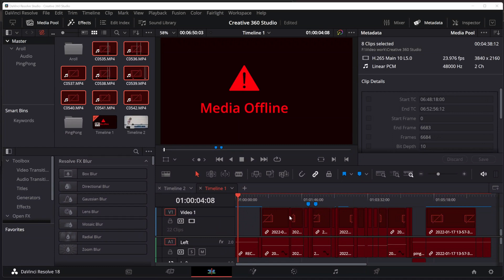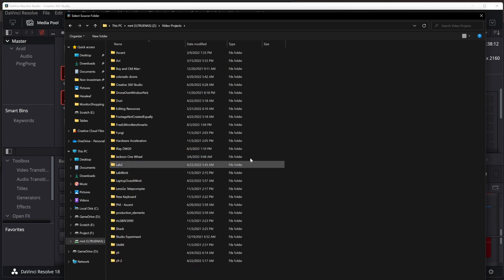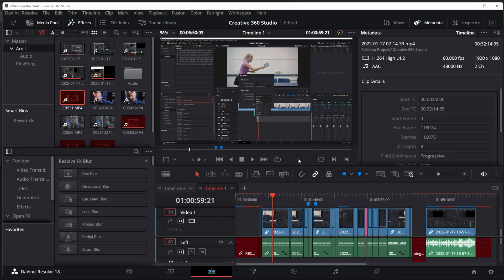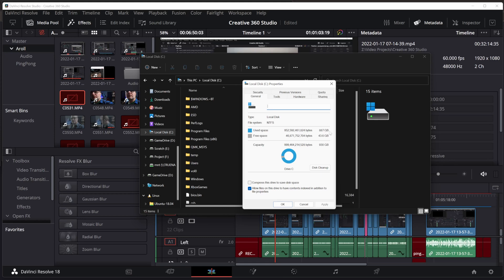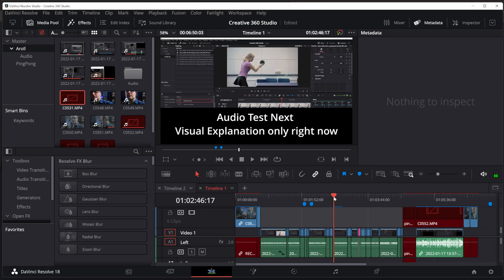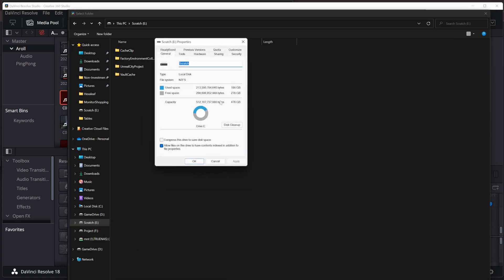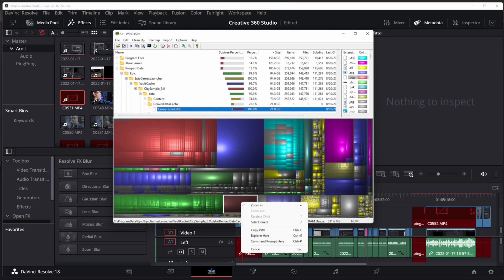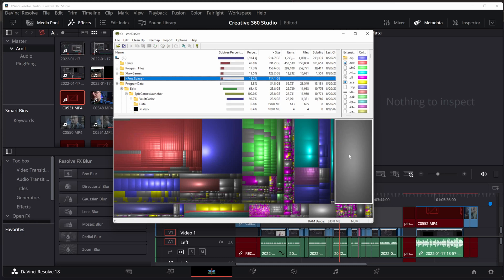Must have tools to fix Davinci Resolve 18 Media Issues - Media Offline, Disk Full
Media Offline, Disk space full, these are the two most frequent issues I see in forums and messaged to me. Let's take a look at how to solve the issues and practice good media management in the process!

0:00 Media Offline Solved
1:45 Disk Space Full!
2:45 Magical Tools for Disks
3:00 Cache Clip Folder
4:03 How to use Tools
5:40 Wrap up